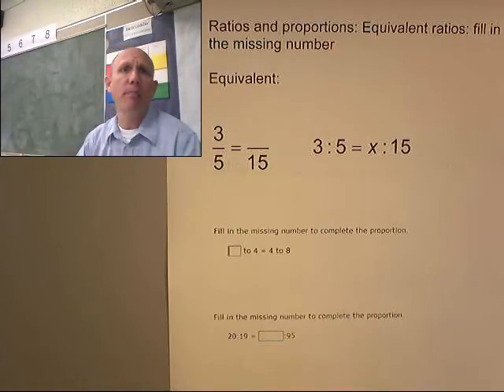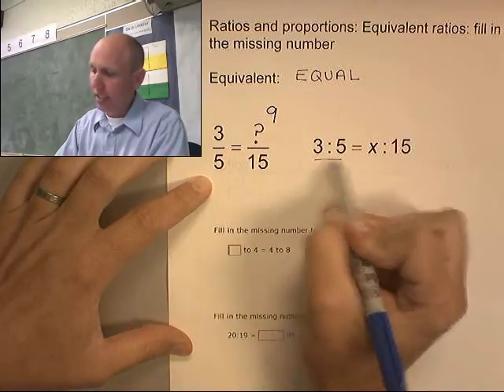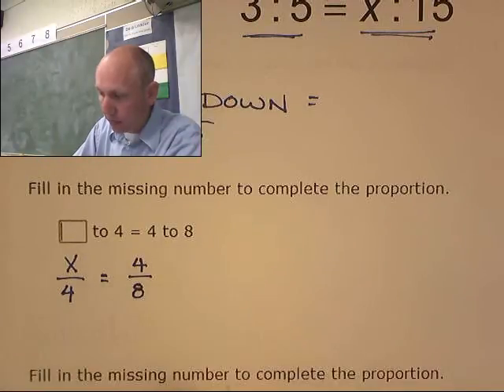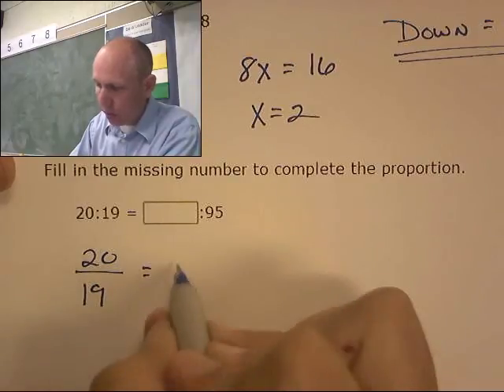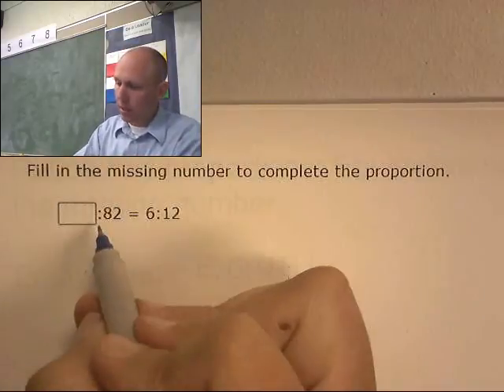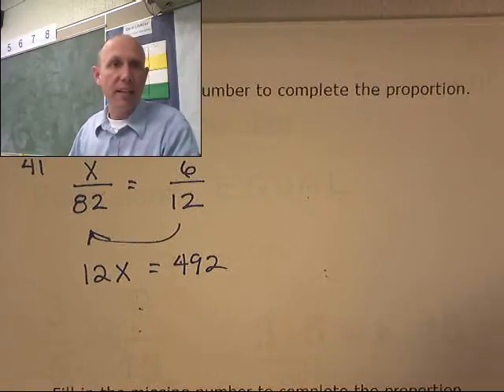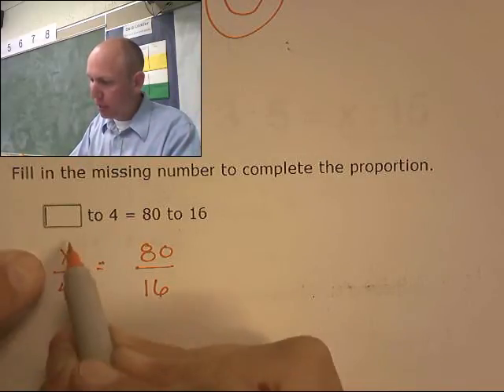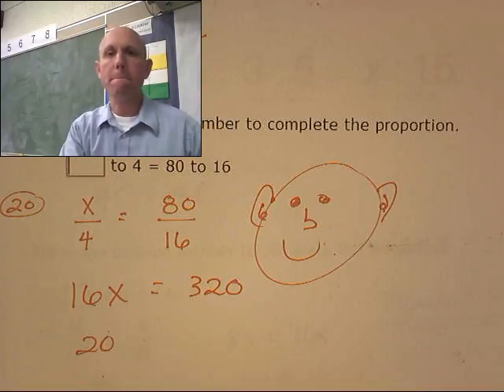IXL Alg C.2 Ratios and proportions Write an equivalent ratio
BARRE Alg C.2 Ratios and proportions Equivalent ratios fill in the missing number.  Discusses how to find an unknown value that will create equivalent ratios.